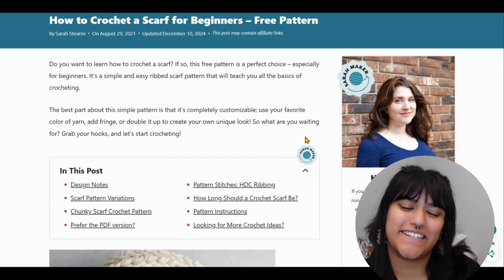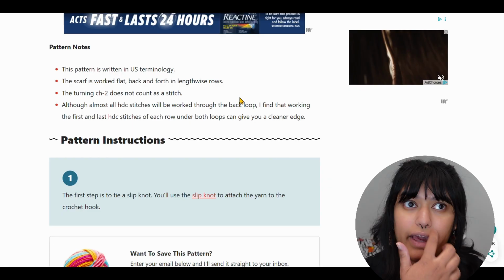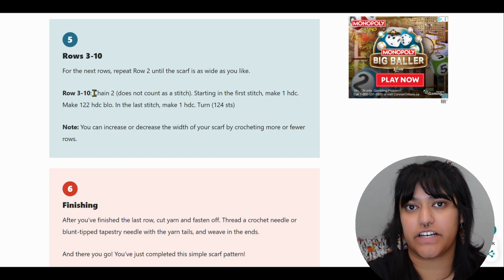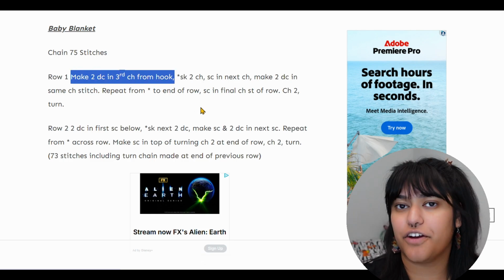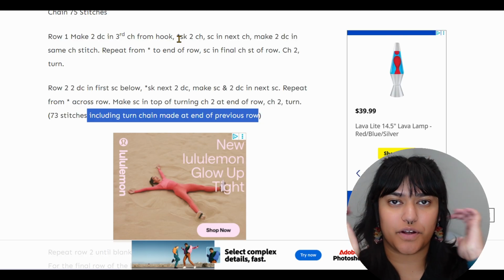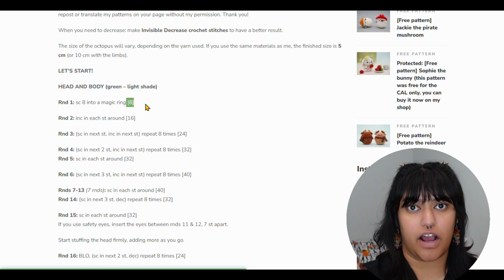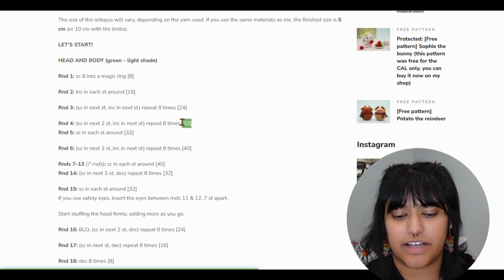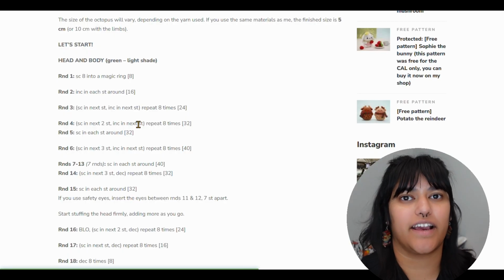how to read crochet patterns FOR BEGINNERS (detailed) | Crochet 203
Welcome back to the ✨Crochet Crash Course✨

One of the hardest things as a crocheter can be reading patterns, simply because no one actually teaches you how to do it!

So today, I'm going to walk through a few patterns with you and teach you how to read them. Now you'll be able to crochet from more than just video tutorials and keep growing your crochet skills 🧶

❗Tune in for the next module, where I’ll be learning 2 new stitches with you during your reading week, so you can catch up on your 20 squares❗

Video chapters:
00:00 Intro
01:02 Pattern 1 (easy)
08:04 Pattern 2 (medium)
15:22 Pattern 3 (hard)
21:51 Tips